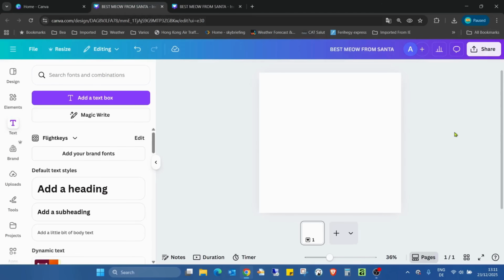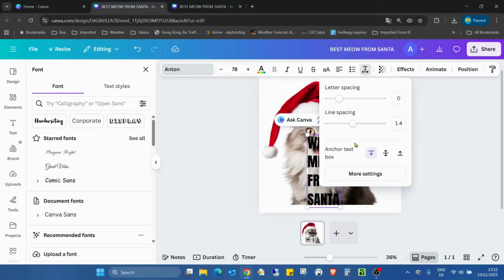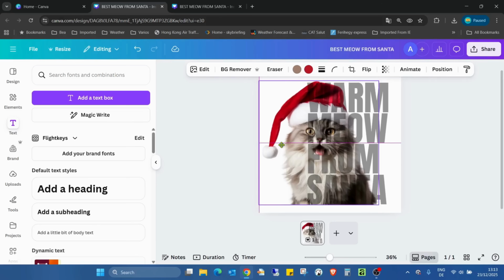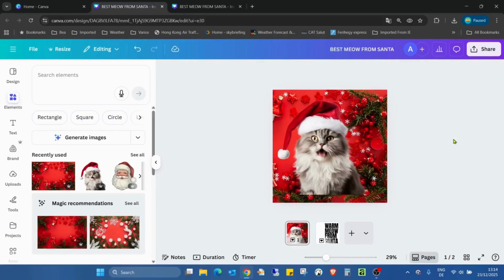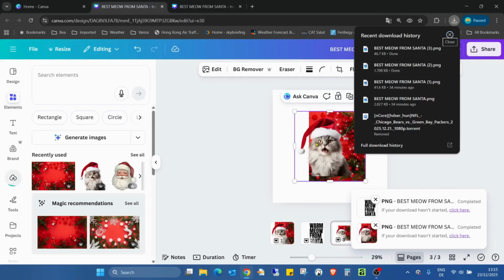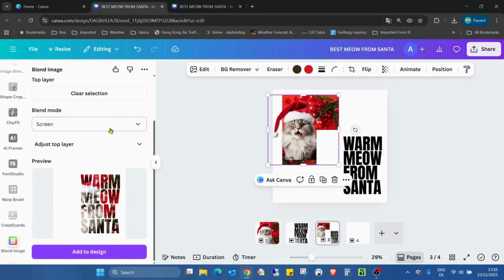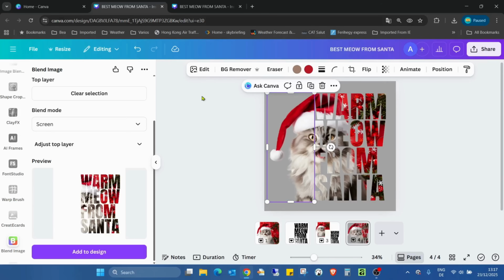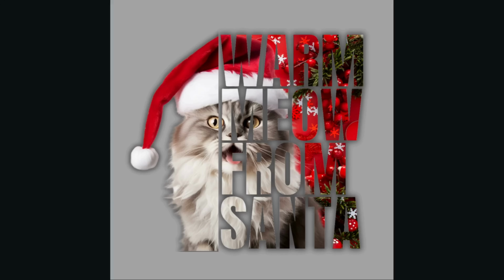How to Create a Half Face Typography Effect in Canva I Christmas Text Portrait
Want to create a stunning half face typography effect in Canva for the holidays? In this step by step tutorial, you will learn how to design a Christmas text portrait that blends a photo on one side and powerful festive typography on the other using only Canva and easy-to-follow techniques.

Whether you are a beginner, content creator, or small business owner, this video walks you through importing your portrait, aligning the half face crop, choosing the right fonts, and building a bold Christmas message that feels modern and professional. You will see every step on screen so you can pause, copy, and create your own unique Christmas design in real time.

Inside this video, you will discover:

How to set up your Canva canvas for the half face typography effect

The easiest way to crop and position your portrait for a dramatic Christmas look

How to structure Christmas text so it reads clearly and looks like a designer made it

Simple tricks with color, spacing, and contrast to make your text portrait pop on social media and thumbnails
By the end of this tutorial, you will be able to create an eye-catching Christmas text portrait in Canva that is perfect for social posts, thumbnails, greeting cards, and personal branding without needing advanced design skills.

Happy designing! 🎨🚀